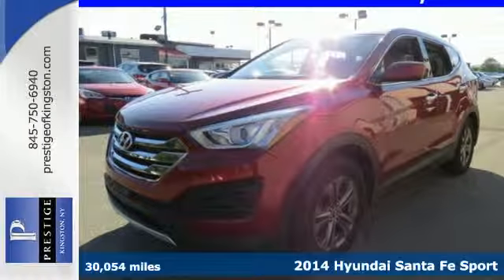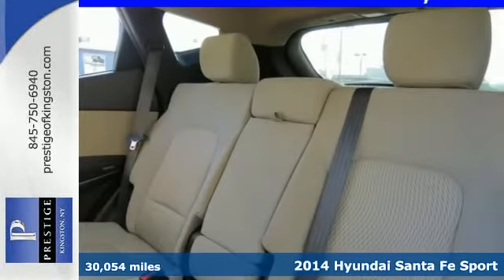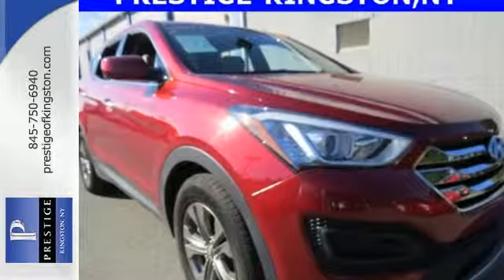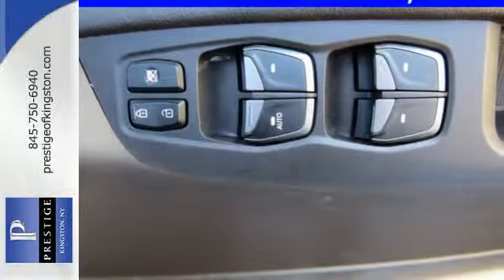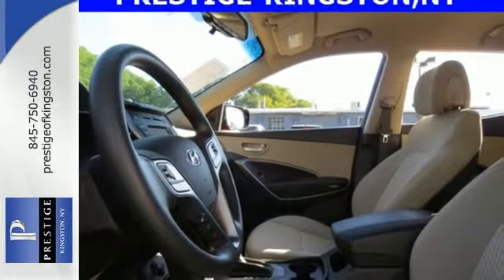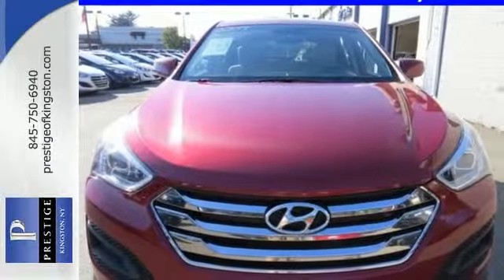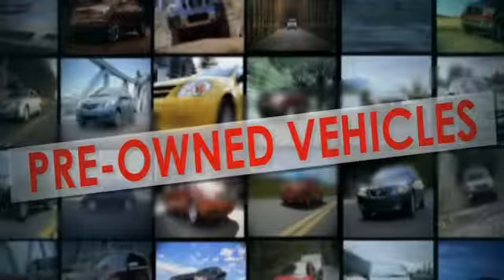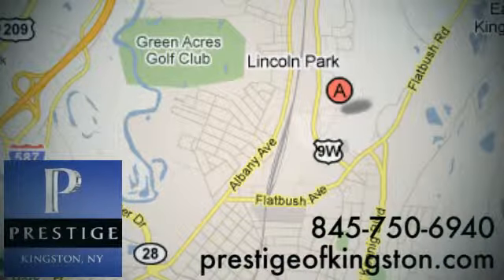2014 Hyundai Santa Fe Sport Kingston NY Poughkeepsie, NY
Year: 2014
Make: Hyundai
Model: Santa Fe Sport
Engine: 2.4L I4 DGI DOHC 16V
Transmission: 6-Speed Automatic with Shiftronic and Overdrive
Mileage: 30054
Stock #: EG202209
VIN: 5XYZTDLB9EG202209

Address:
756 East Chester St By-Pass